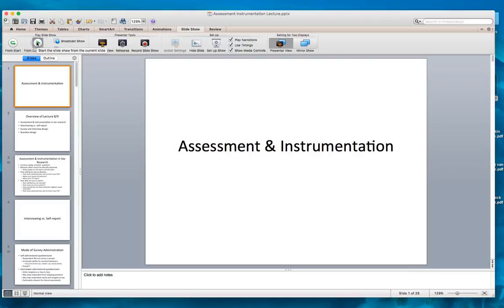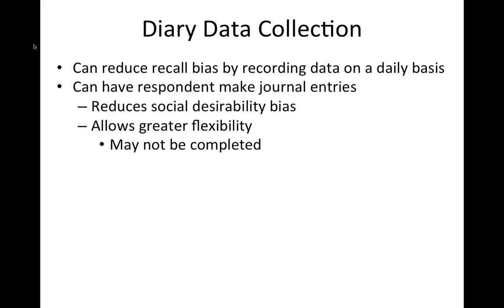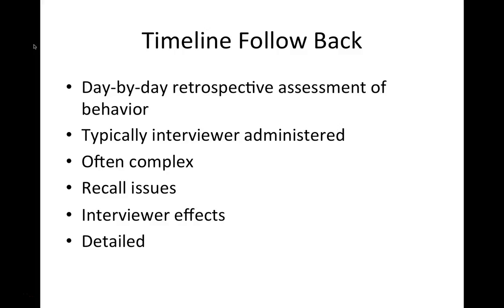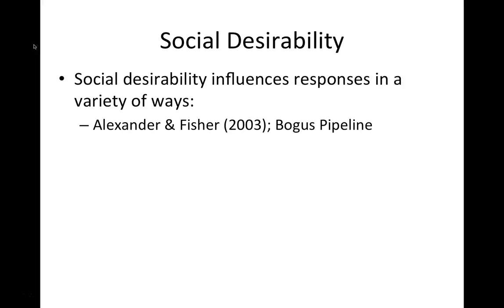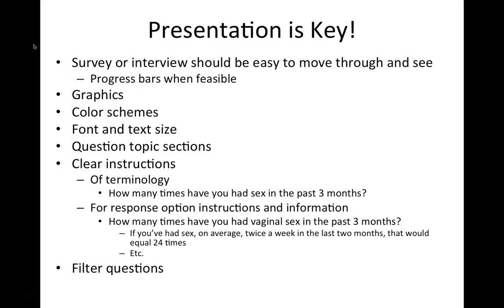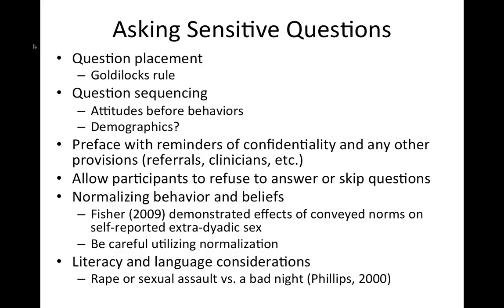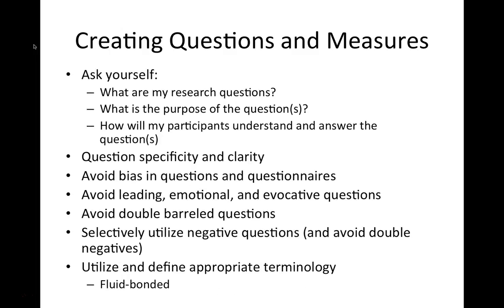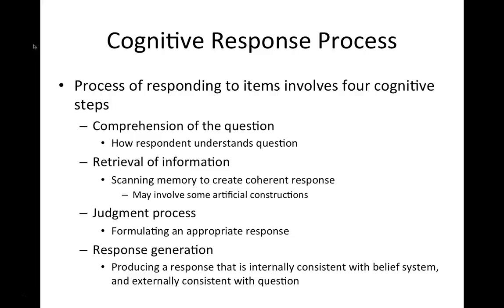Lecture 8 9